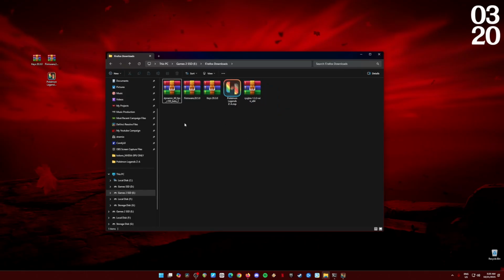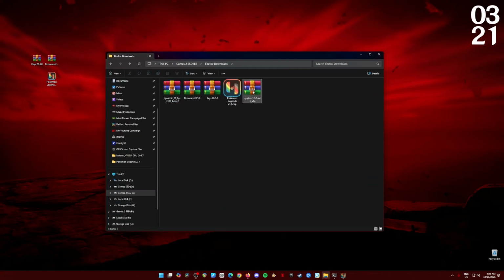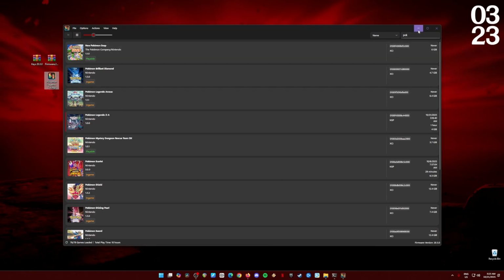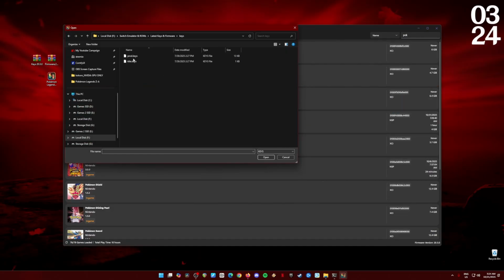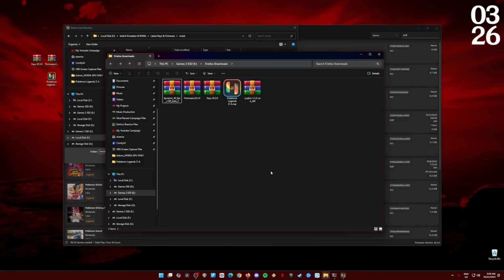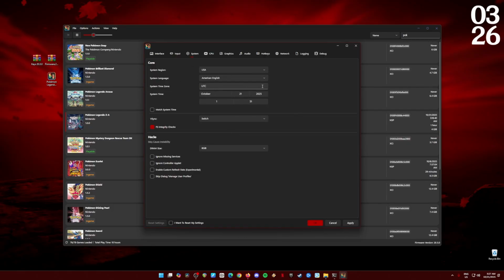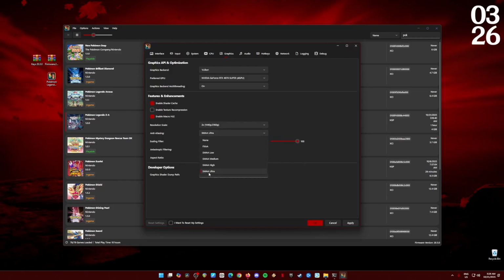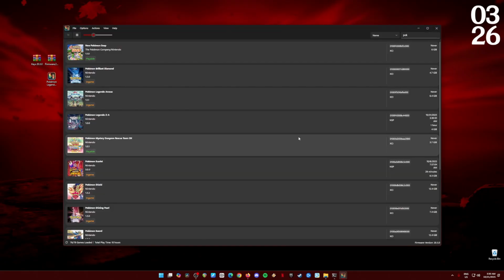Play Pokemon Legends Z-A on PC + Download (NSP)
Pokemon Legends Z-A might not be "THE POKEMON" game we want, but it's real time battle system is quite fun. So if you want to play this game into your PC, then watch this guide and I'll show you how. But be sure you legally own the game and a Nintendo Switch console when you follow this guide.

Tested and Played with thiis PC Specifications:
OS: Windows 11
CPU: Ryzen 9 7900X
GPU: RTX 4070 Super
RAM: 32GB DDR5
STORAGE: 1TB NVME SSD